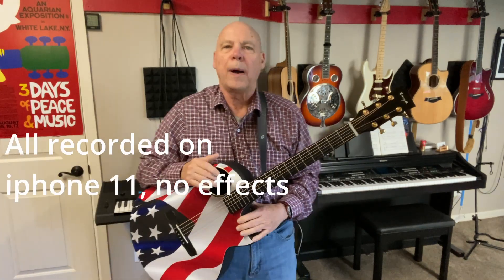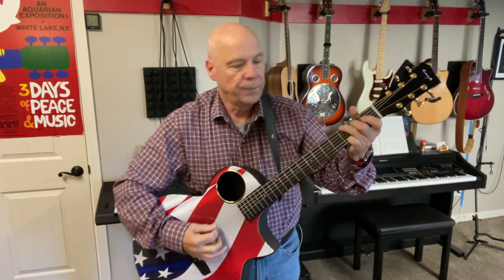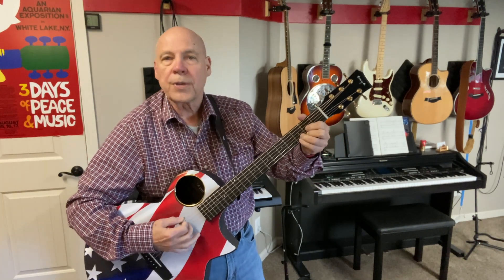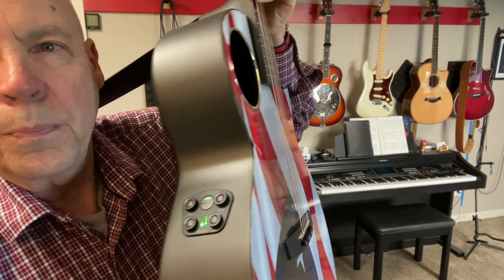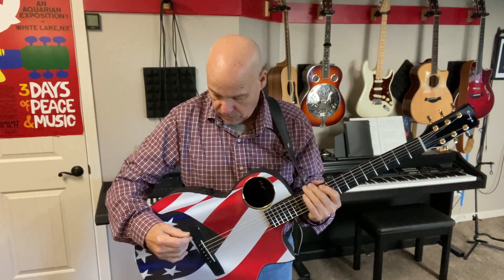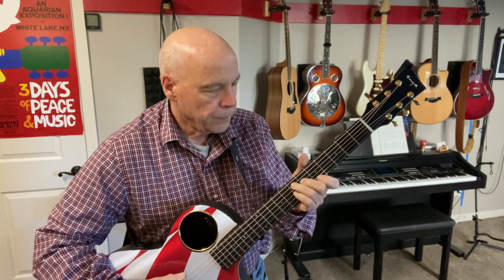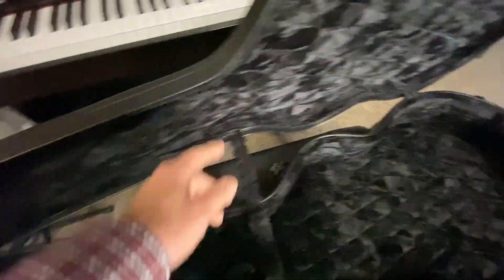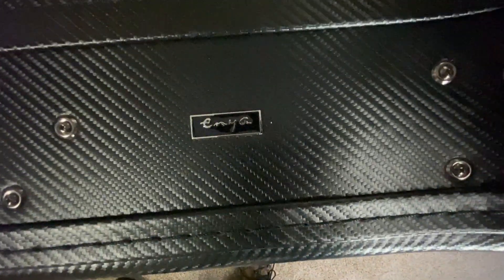Enya for sale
A great guitar that will travel well and laugh at the elements. Sound Great, Plays Great, with hard case.  Carbon fiber guitars are tougher to dent, scratch, or crack than wood, and are far more resistant to temperature changes or humidity. Local pickup or will ship at cost.